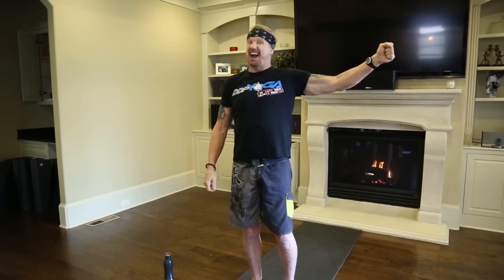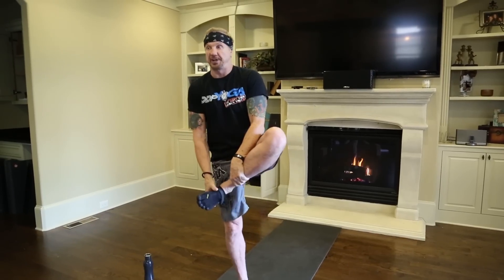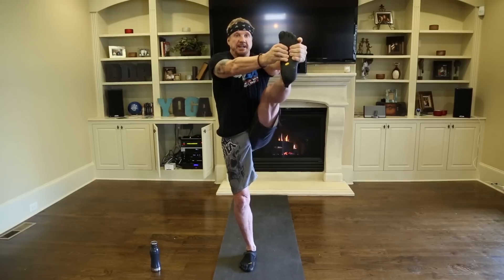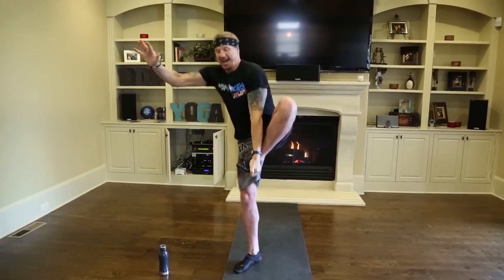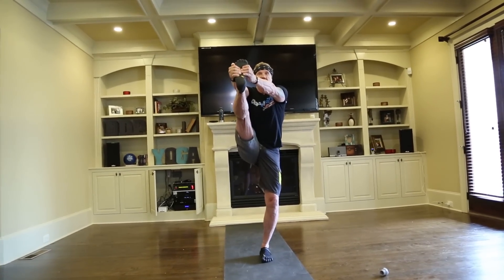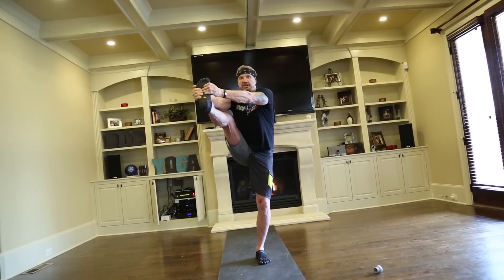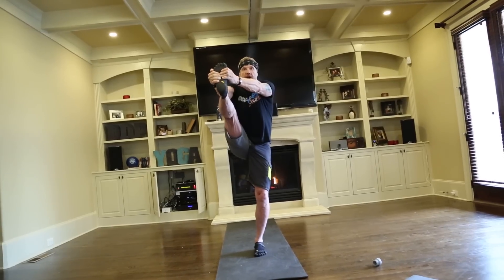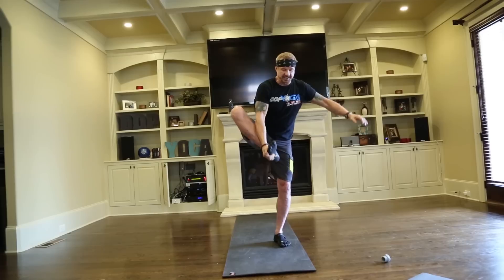DDPtv - DDP breaks his personal Leg Lift record!